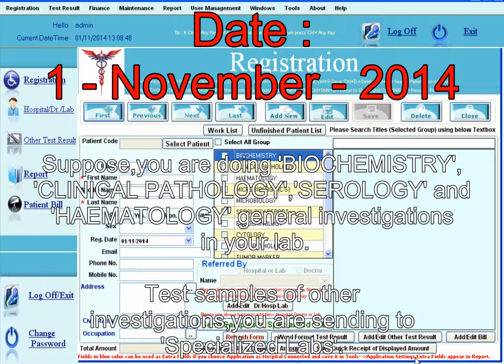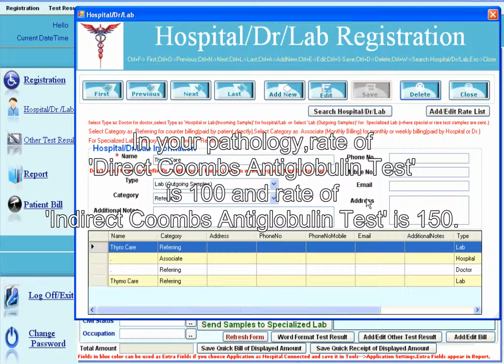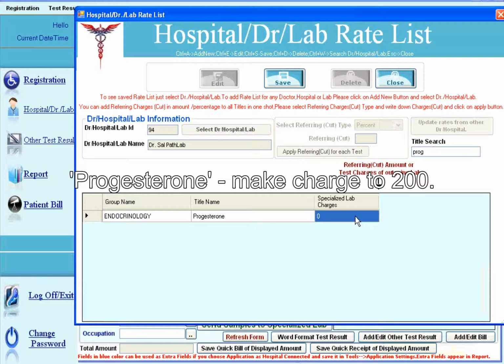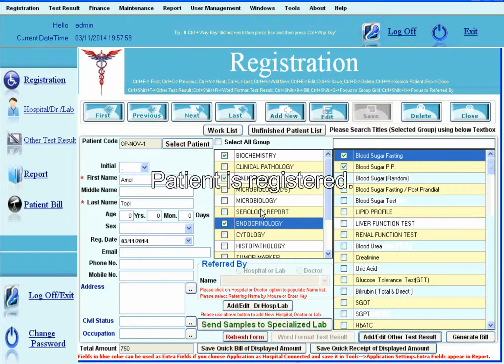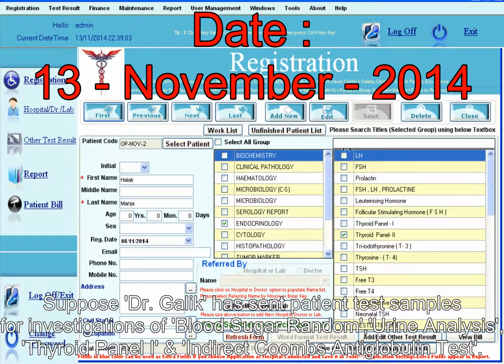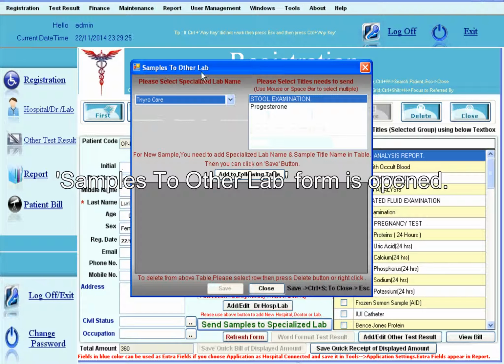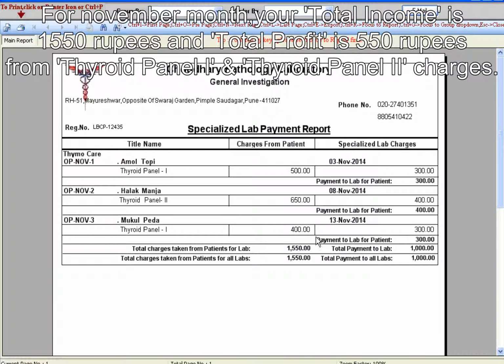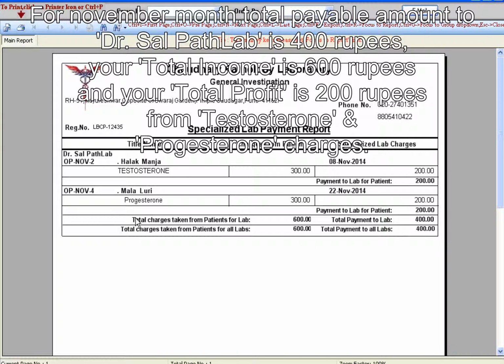Payment Calculation for Specialized Lab